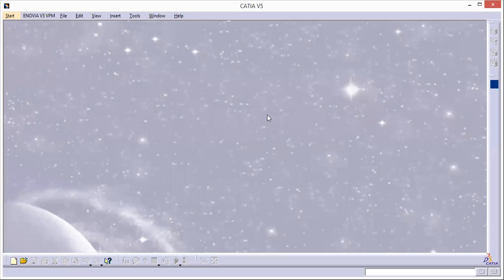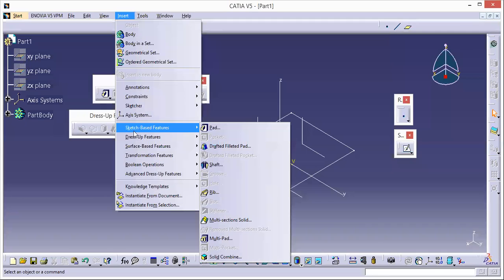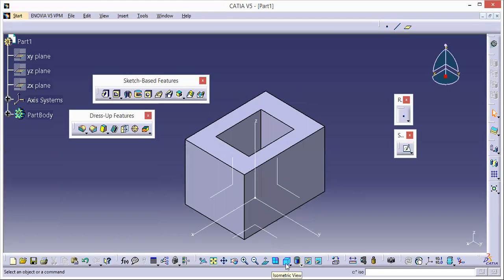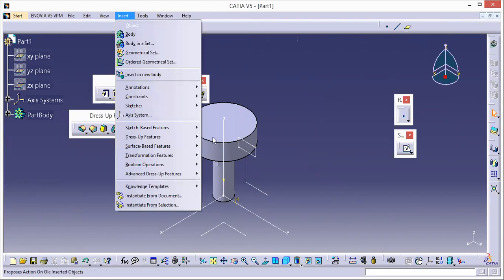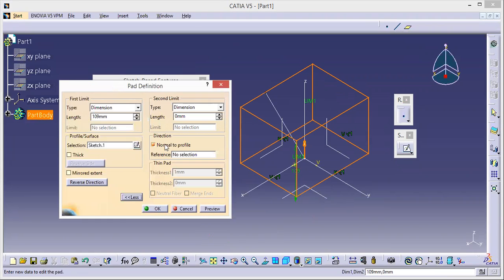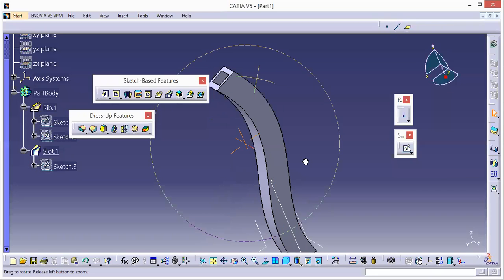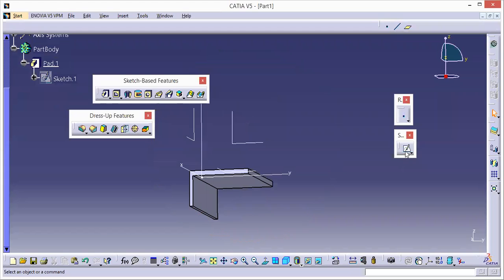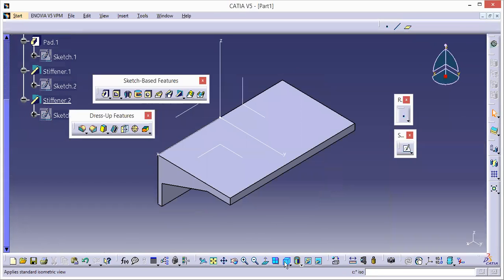MECHANICAL INTERNSHIP 04 SESSION 4